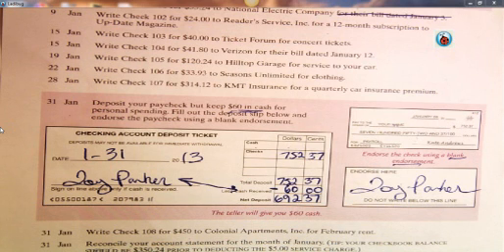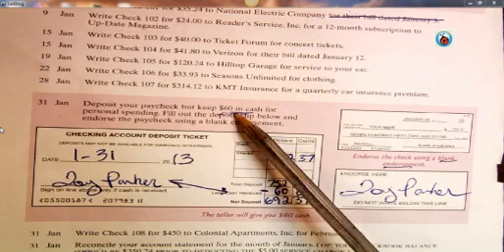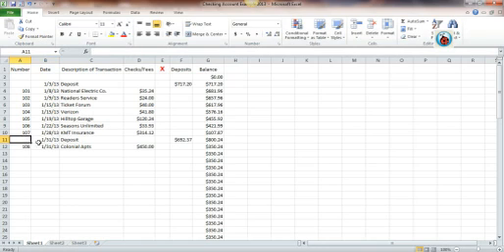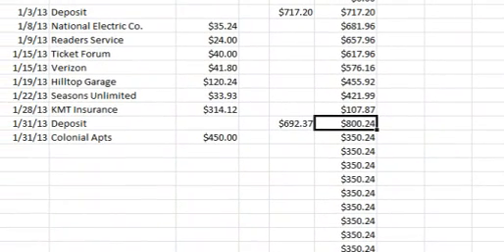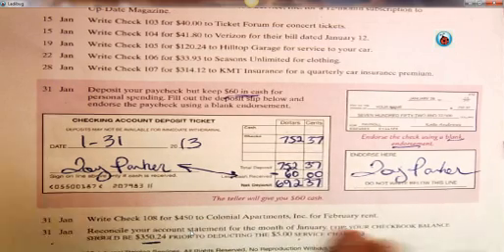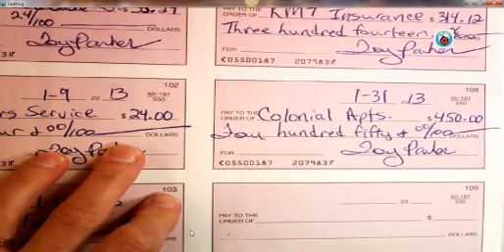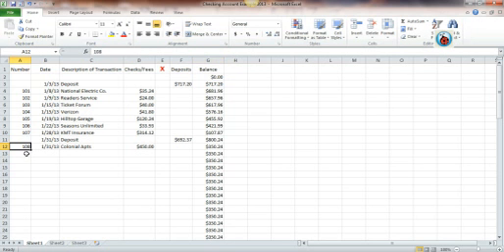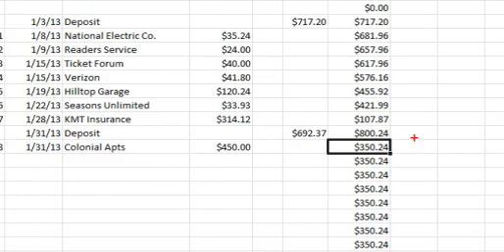Deposit 2 Check 108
Checking Account - Completing a Deposit Slip & Writing Checks